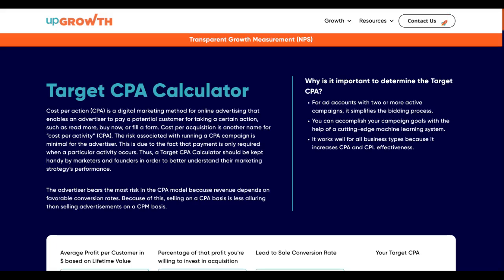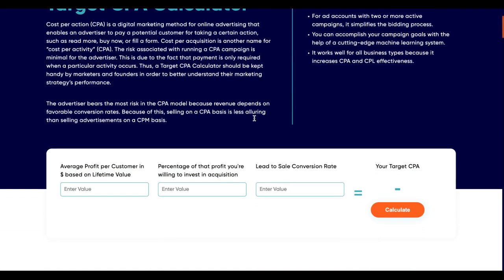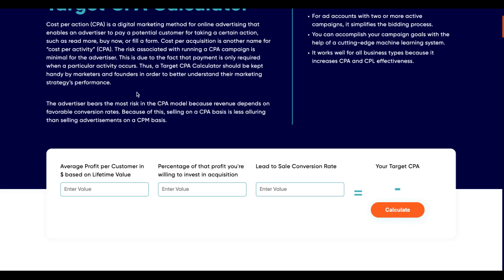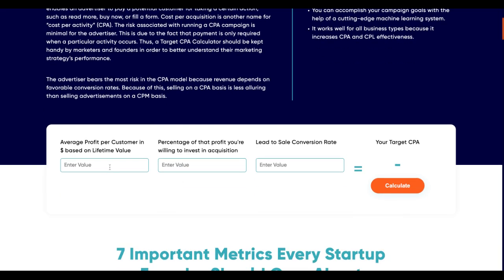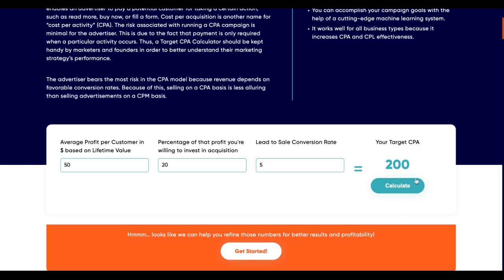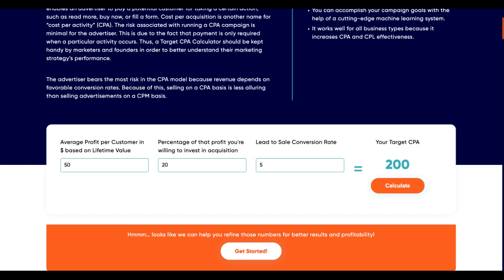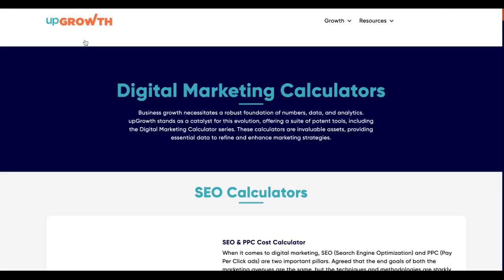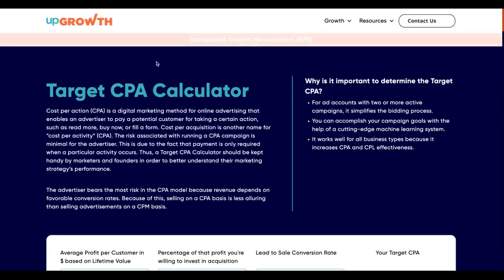Free Target CPA Calculator | Lead To Sale Conversion Rate | Avg. Profit Per Customer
Master the Free Target CPA Calculator with our step-by-step guide! Learn how to effectively use this powerful tool to calculate your Lead to Sale Conversion Rate and Average Profit Per Customer. We'll cover everything from inputting the correct data to interpreting your results to make smarter business decisions. Perfect for digital marketers and business owners looking to optimize their advertising spend and boost profitability. Don't miss out on these invaluable insights to drive your business forward!

Time Snippets:
0:00 Introduction
0:24 What does Target CPA mean?
1:00 How to use our free Target CPA calculator?